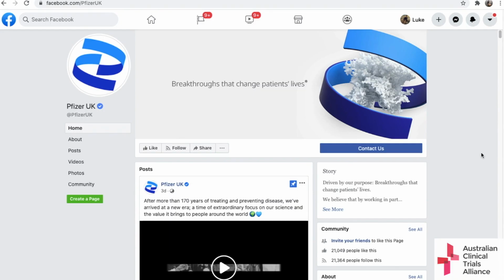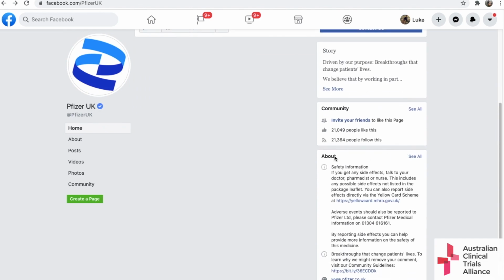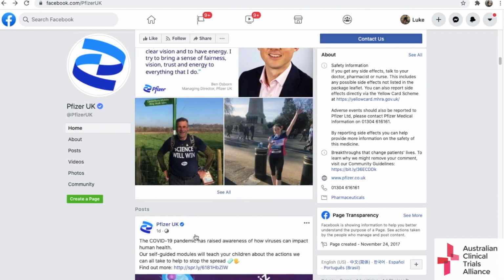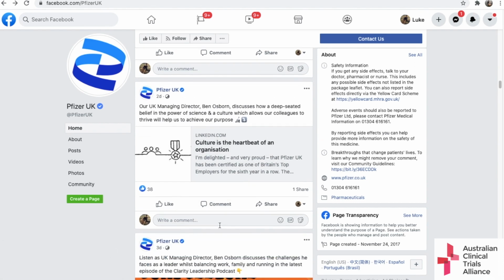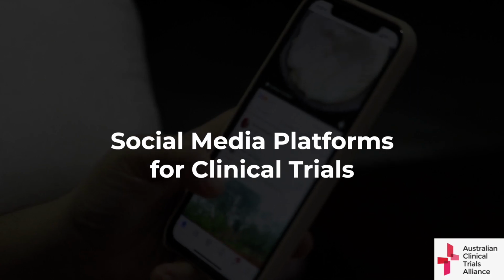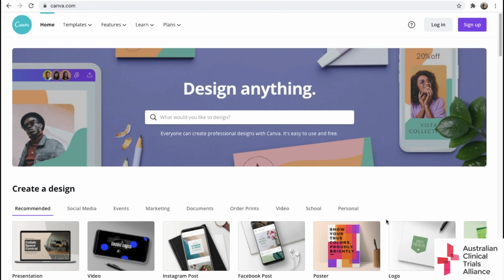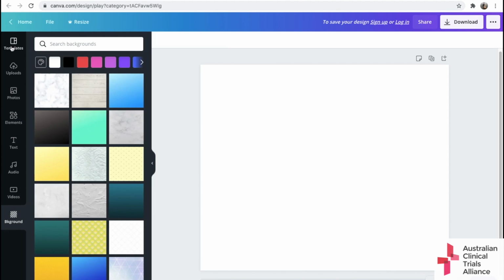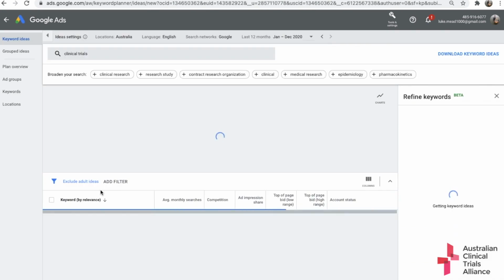Social media for Clinical Trials Networks (CTNs)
This video introduces how social media can assist Clinical Trials Networks (CTNs) with their communications and marketing activities.

The Australian Clinical Trials Alliance (ACTA) is providing advice to assist CTNs in developing communications and marketing strategies or guidelines. The generic advice provided by ACTA should be considered and applied by each CTN considering their specific requirements as well as relevant laws and regulations.

Acknowledgements
ACTA acknowledge the contributions of CTN members and members of ACTA’s Efficient and Effective CTNs Reference Group in the preparation, development and review of this resource. We would like to thank Australasian Gastro-Intestinal Trials Group (AGITG), PC4 and PRAXIS Australia for sharing their documents that were considered when drafting this and other resources. We also wish to acknowledge the assistance of IPM Media.

ACTA gratefully acknowledges the invaluable support and contributions from its Members and operational funding from the Australian Government’s Medical Research Future Fund.